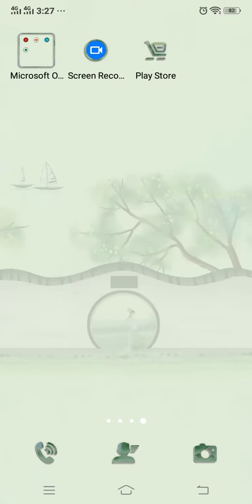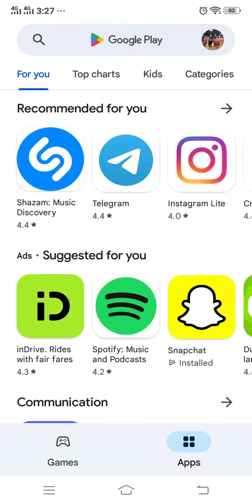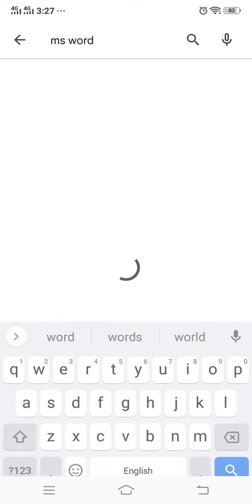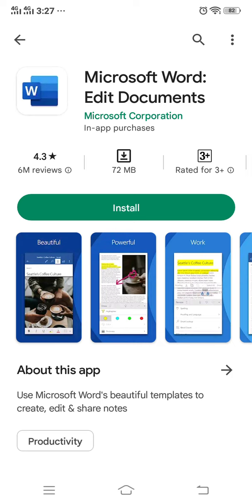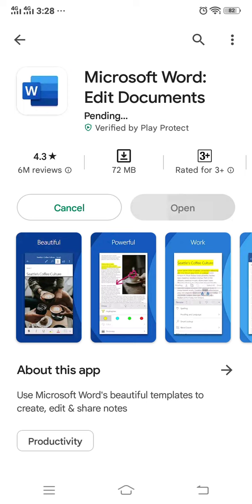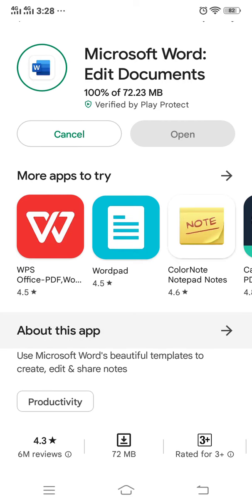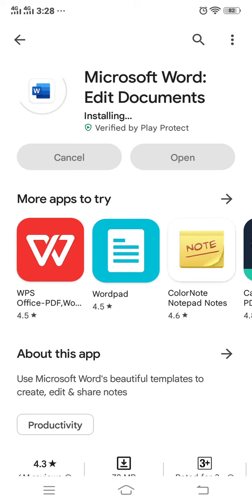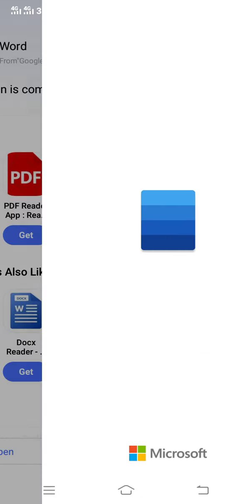MS word installing process totally Free for everyone